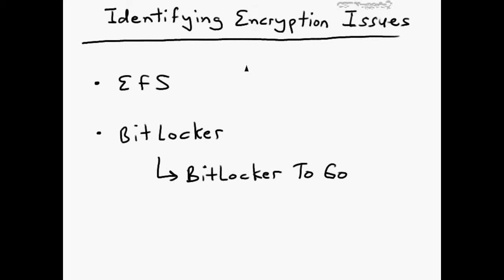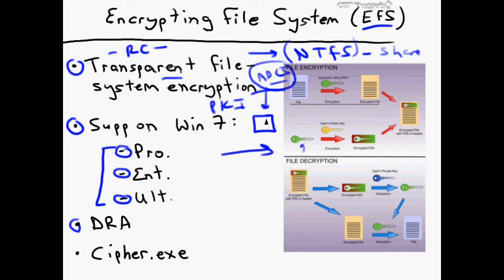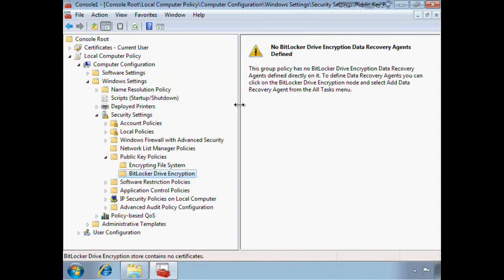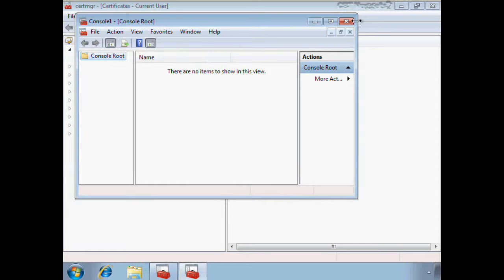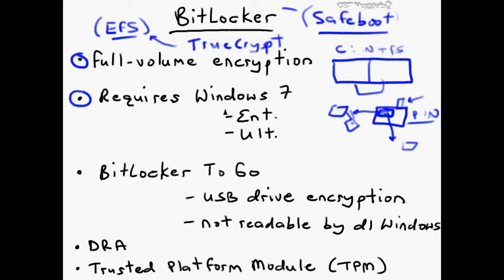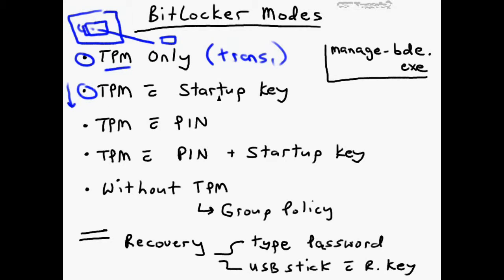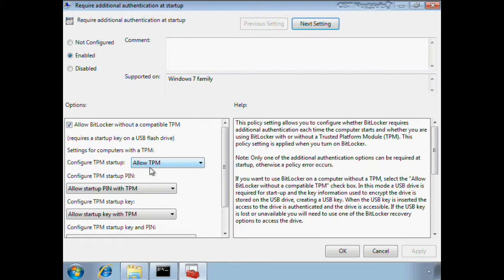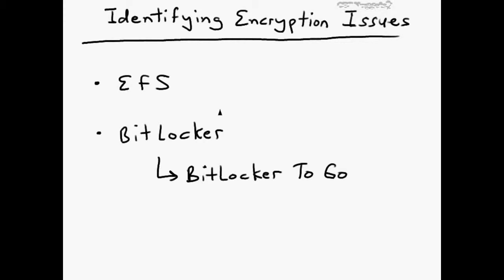Identifying encryption issues. ||| PVS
*EFS
*BitLocker